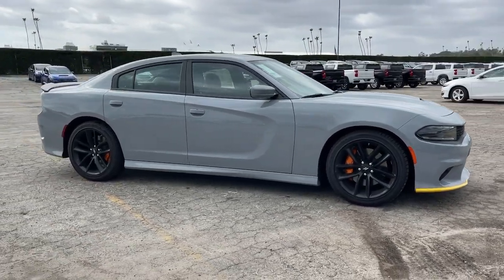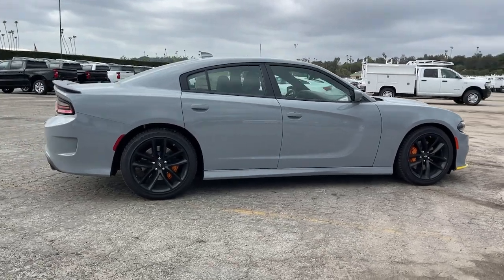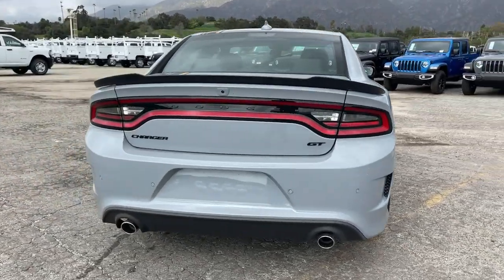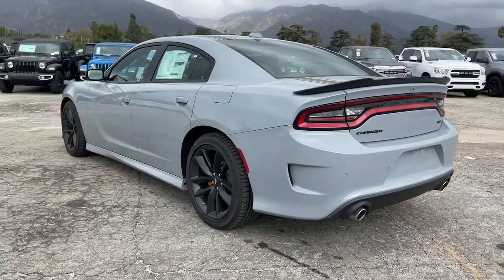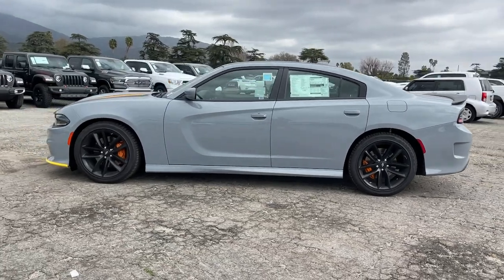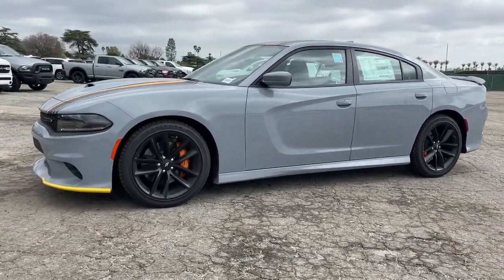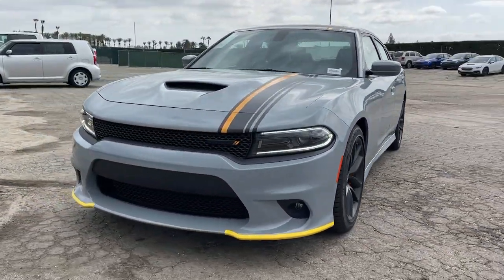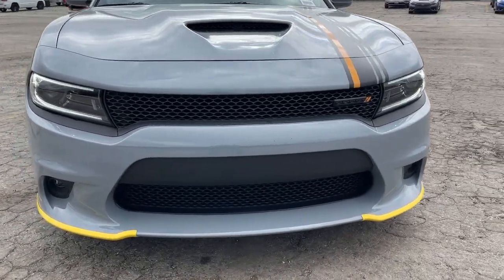2022 Dodge Charger Monrovia, Pasadena, Los Angeles, Montebello, Azusa, CA B227542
Smoke Show New 2022 Dodge Charger GT available in monrovia, California at Monrovia CDJR. Servicing the Pasadena, Los Angeles, Montebello, Azusa, CA area.

Monrovia CDJR
1305 S Mountain Ave

Black Artificial Leather.19/30 City/Highway MPG